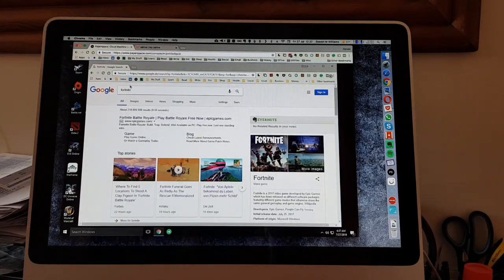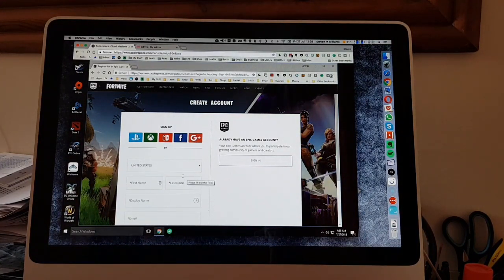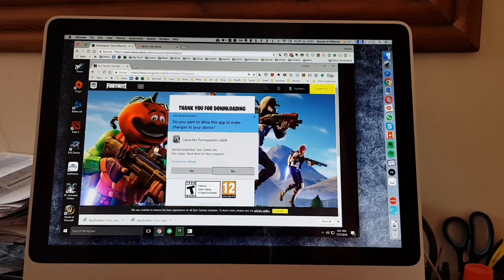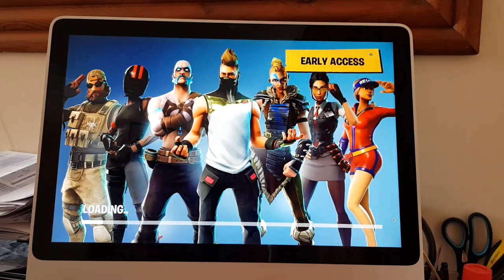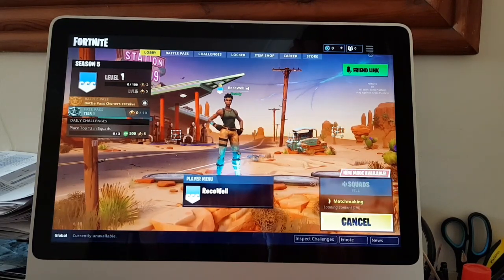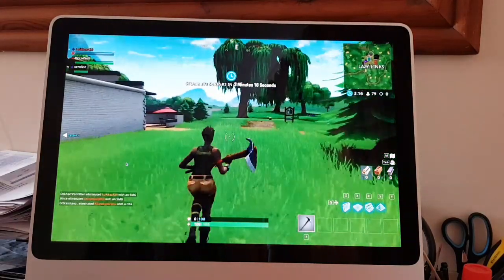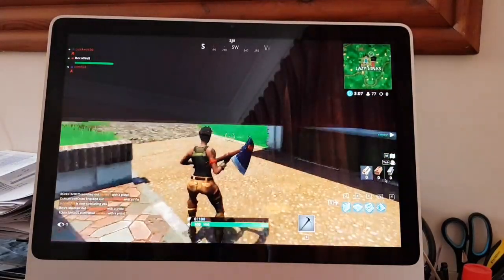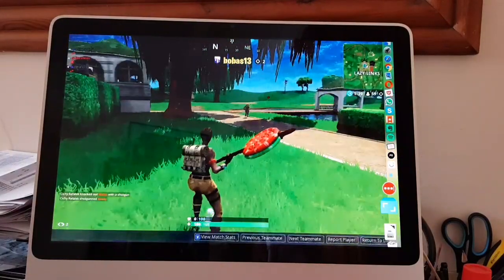Easy Cloud Gaming on an iMac Using Paperspace to Run Fortnite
*Free $10 credit to try Paperspace out for yourself below.

I was kinda curious about all the talk of Fortnite, so I loaded it up on the Paperspace P5000 GPU cloud gaming machine on our (slightly ageing...) iMac and gave it a go! 👍

Here's a demo of the download and install, plus the gameplay.

As far as my gaming skills go though, I got completely obliterated within minutes; I'm nowhere near the (still not great... Lol) gamer I was/wasn't. Mind you, them players today, they're ruthless, I'm tellin' ya... 😲

I'm a big fan of the Paperspace cloud machines in particular, and there's some stiff competition. But for me, the website feels nicely polished, they have a Mac app (big tick ✅), and the onboarding was nicely smooth & straight forward (thankfully, as I'm certainly not an expert by any means). The P5000 GPU machine has handled everything I've thrown at it so far with absolute ease.

It'll get you $10 free credit to give it a spin.

As far as any tips on getting on the ground and statin' alive (no Bee Gees pun intended, but it kinda shows my age a tad...), I'd be most thankful!

Much luv, and wishes of wellness! 🙂